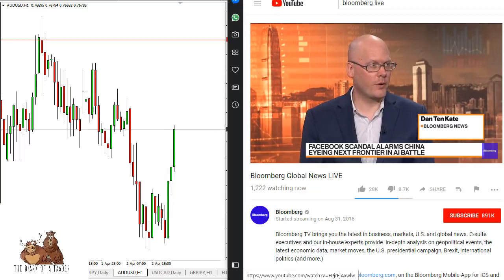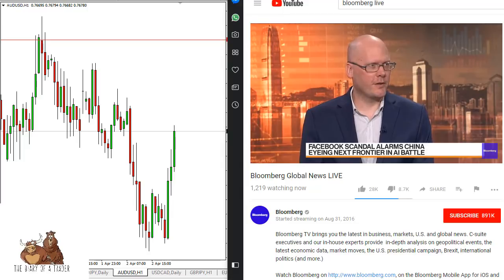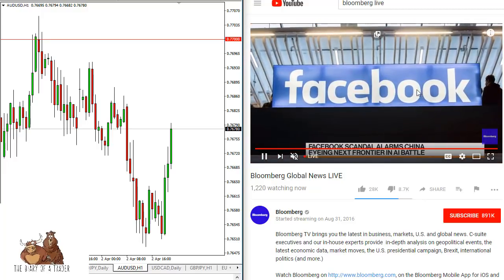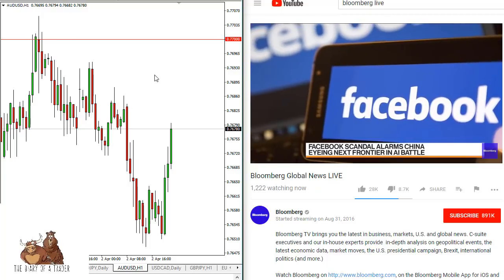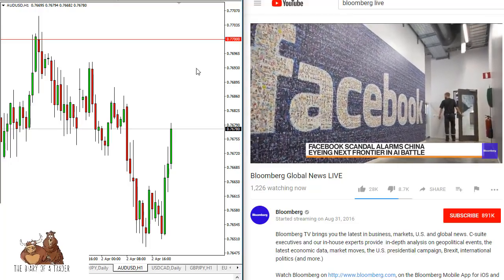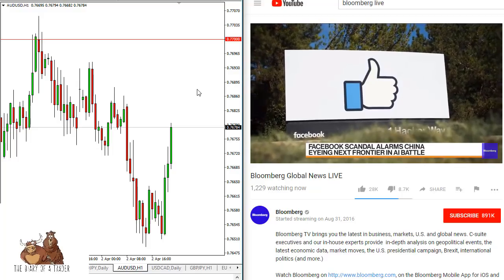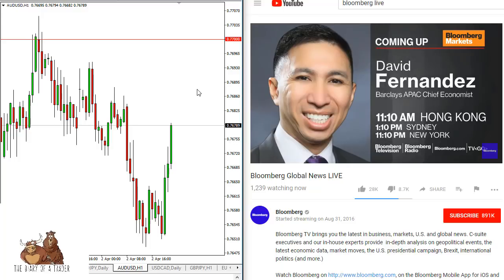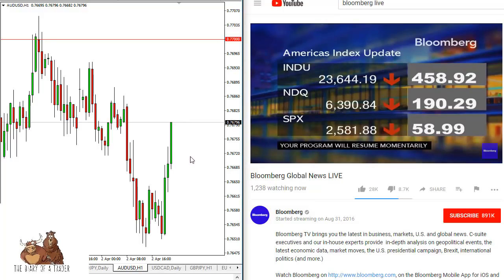Multiple monitors for trading [Your toolbox ]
Multiple monitors for trading

If you trade multiple assets and tend to roam all over the market looking for action, three monitors will serve you much better than two.

While it may not be the first thing you think of when it comes to a Forex trading tool, having a second monitor on your computer set up can make a huge difference. This will be especially true if you are an active trader, scalping bits and pieces during the session.

trading monitor setup
multi screen trading computers
how to setup multiple monitors for trading
day trading computer setup
home trading station
multi monitor computer workstation
What is a setup in trading